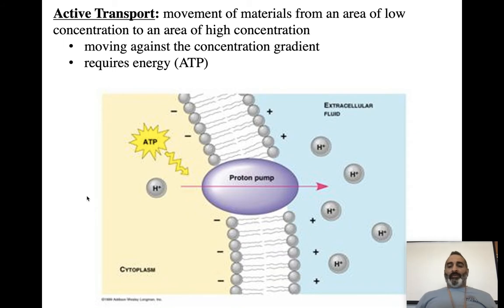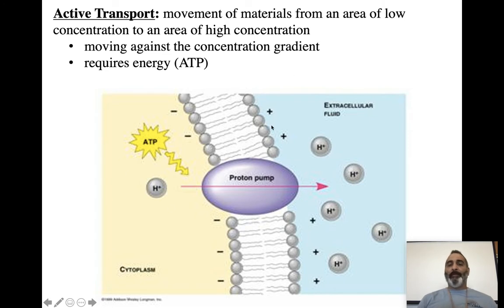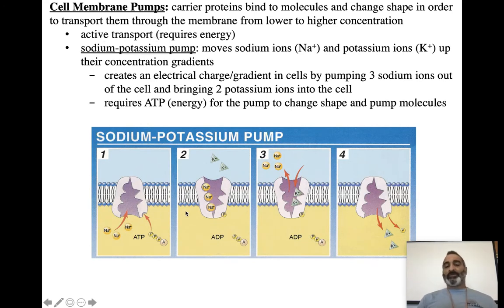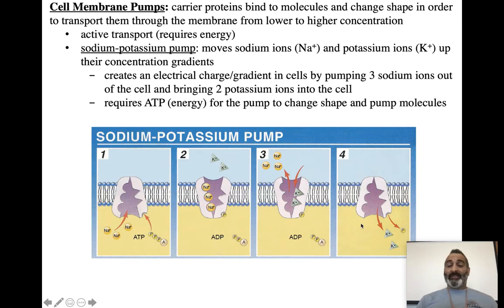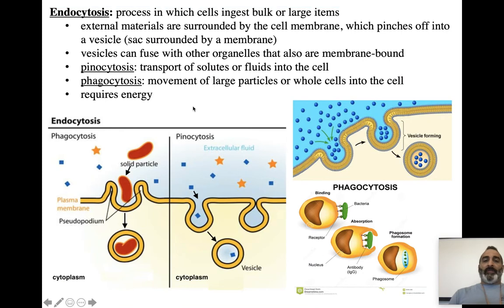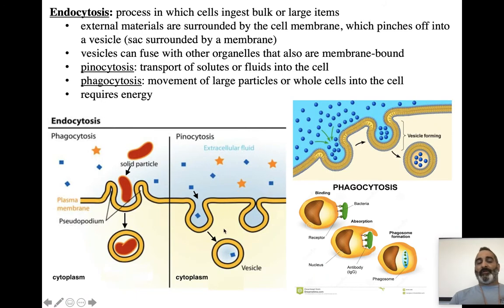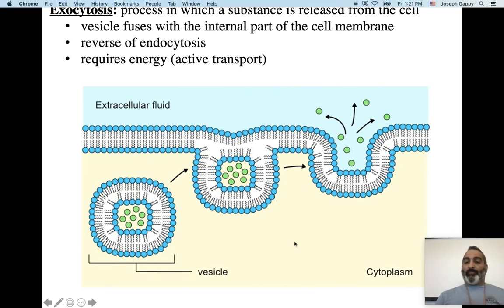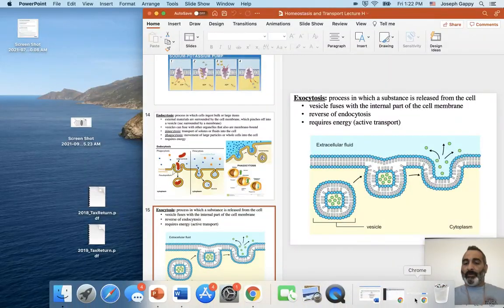Homeostasis and Cell Transport Lecture #2